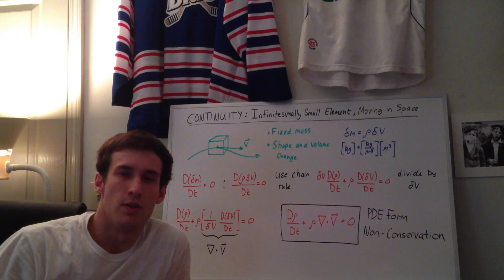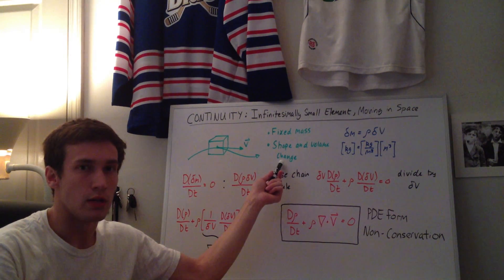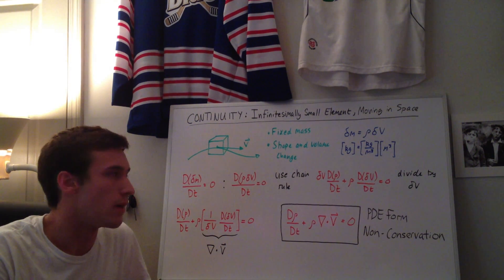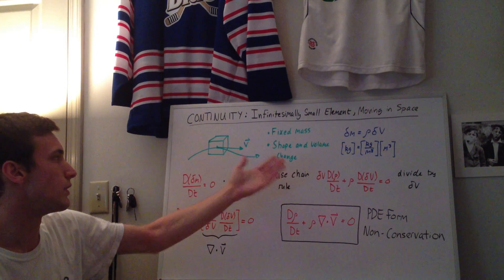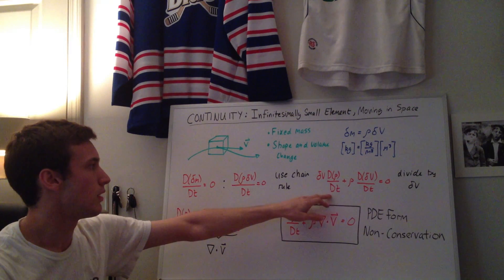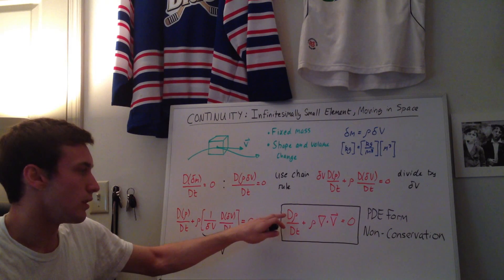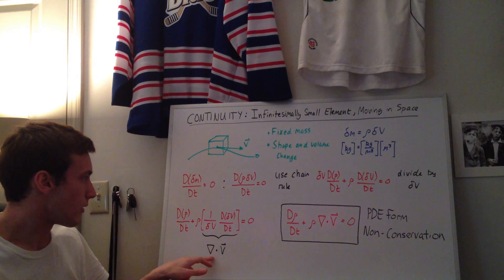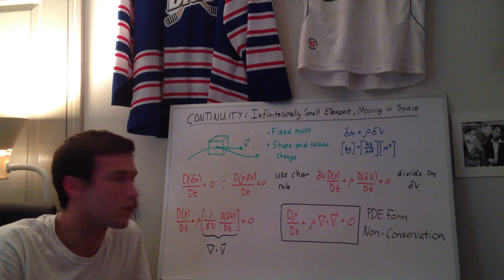Explained: Continuity Equation, Moving Differential Element [Fluid Dynamics]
This is the first of four derivations of the conservation of mass equation. I derive it using an infinitesimally small fluid element moving in space, which results in the partial differential equation (PDE), non-conservative form of the equation.